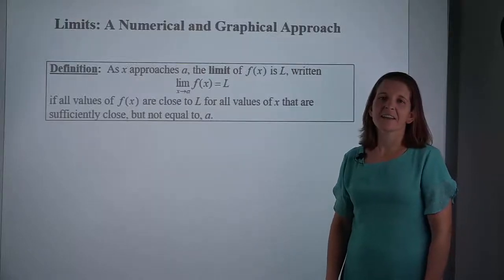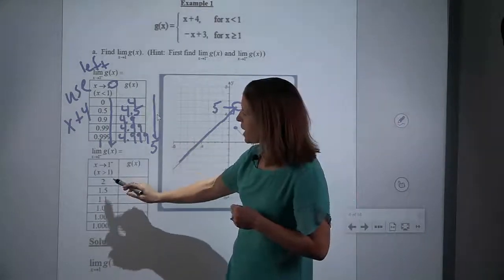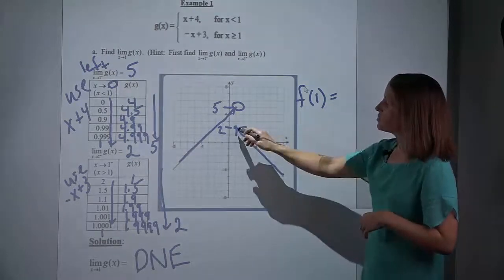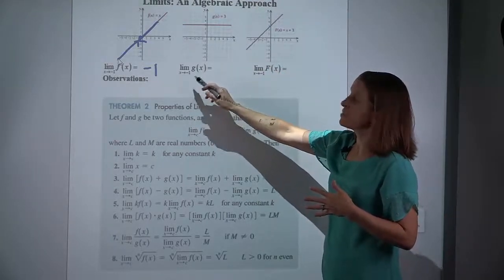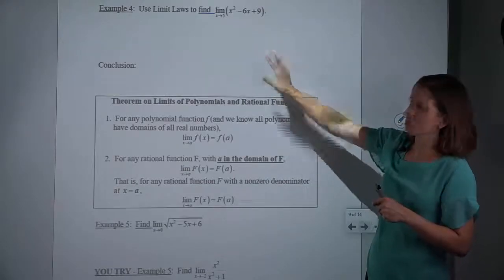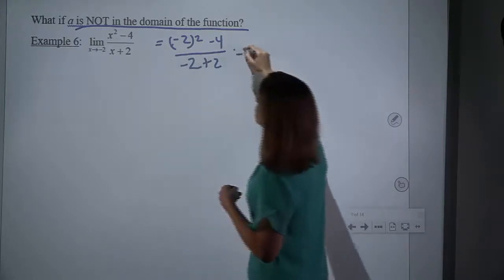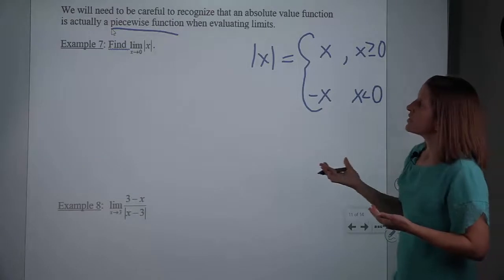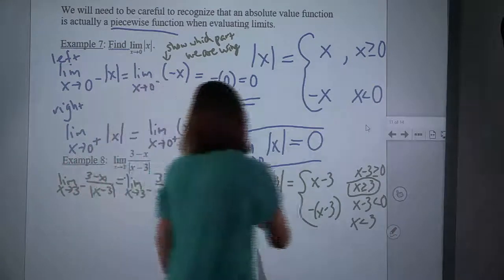Limits Graphically, Numerically, and Algebraically